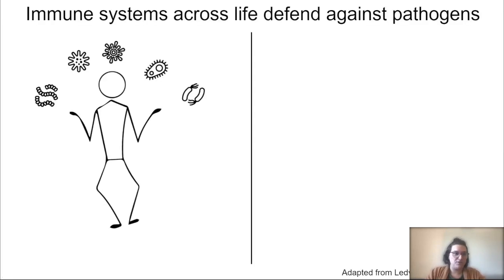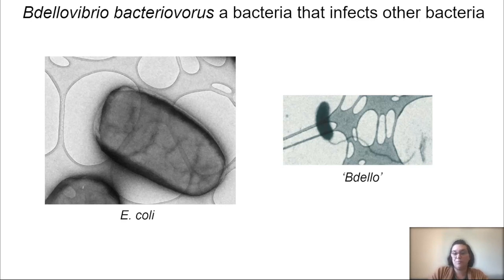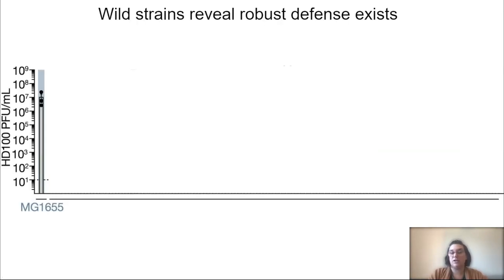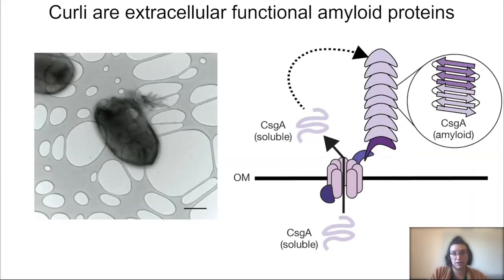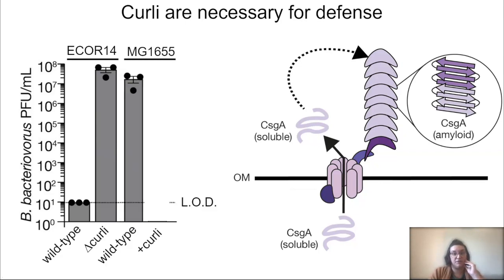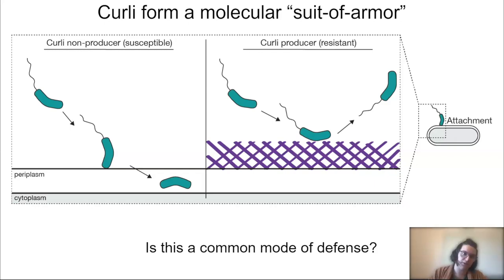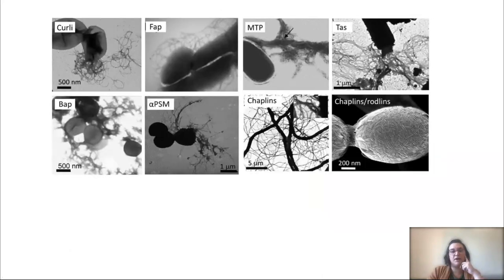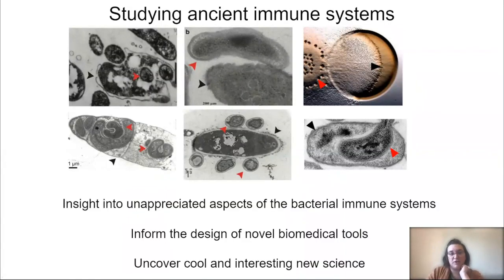Functional amyloid confer defense against predatory bacteria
Presented By: Hannah Ledvina, PhD

Speaker Biography: Hannah Ledvina is a postdoctoral fellow in the Department of Biochemistry at the University of Colorado Boulder in the laboratory of Dr. Aaron Whiteley. A Jane Coffin Childs postdoctoral fellow, Dr. Ledvina’s work investigates the bacterial immune system...

Webinar: Functional amyloid confer defense against predatory bacteria

Webinar Abstract: bacteriovorus is a predatory bacterium that preys on Gram-negative bacteria. B. bacteriovorus invades the prey-cell periplasm – the space between the inner and outer membrane – leaches host nutrients to replicate, and ultimately lyses the infected cell to exit and find new prey. The infectious life cycle of B. bacteriovorus is, in many ways, comparable to a bacteriophage...